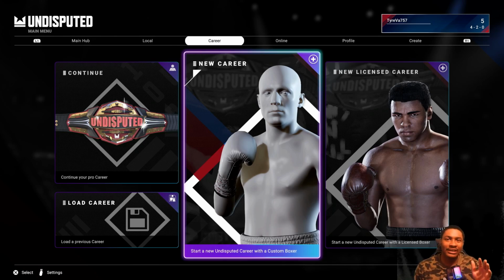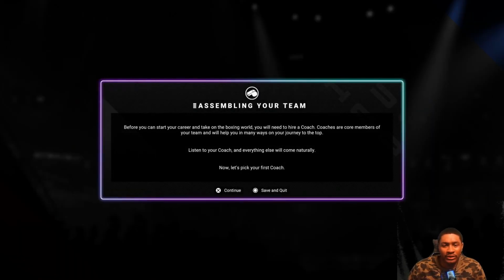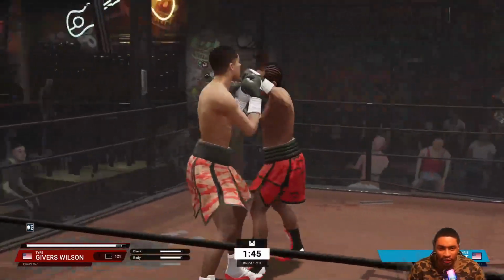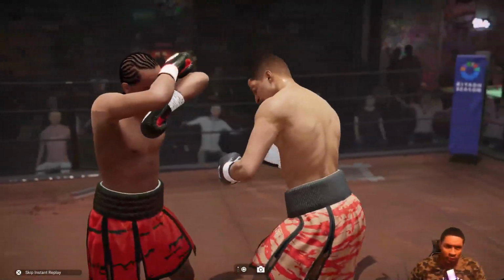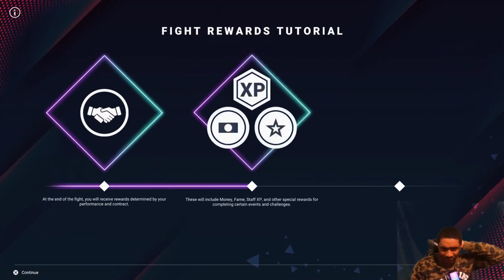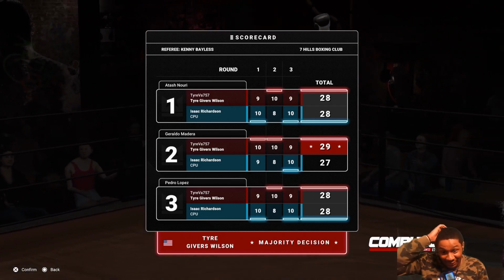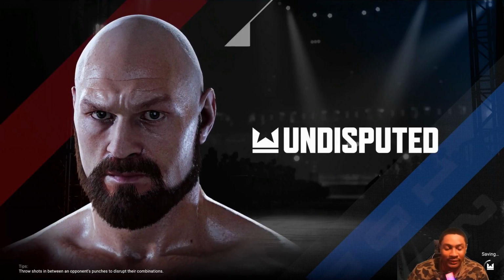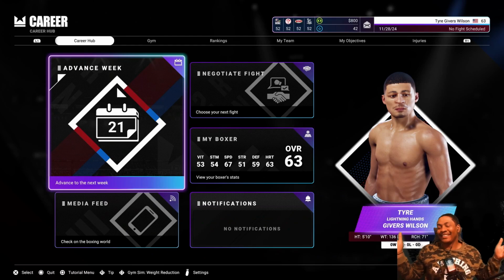UNDISPUTED CAREER MODE | ROAD TO BE THE GOAT EP.1